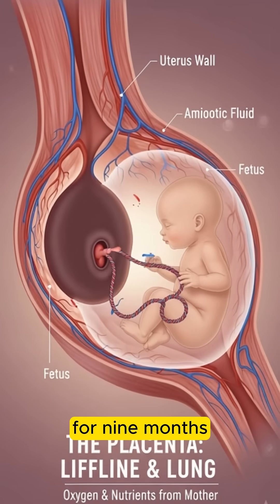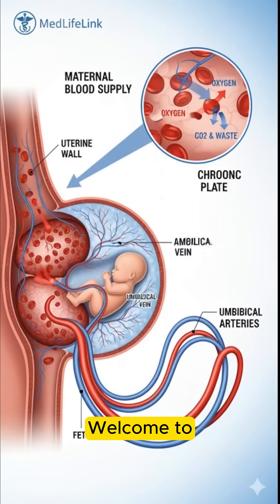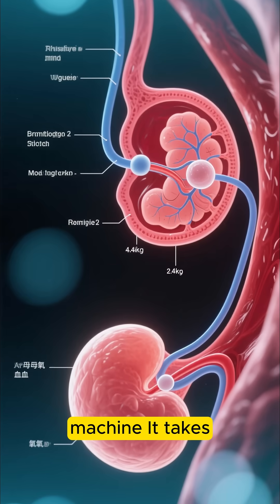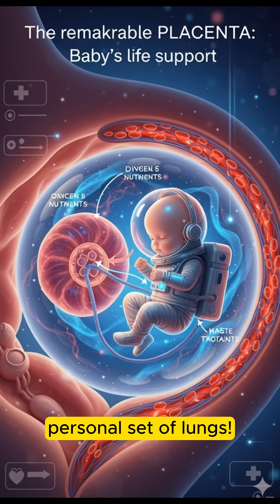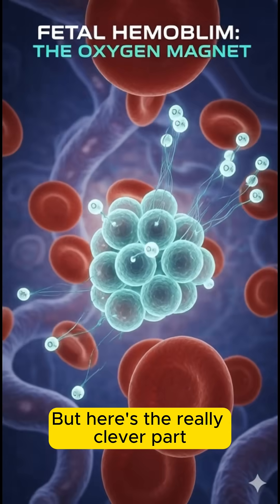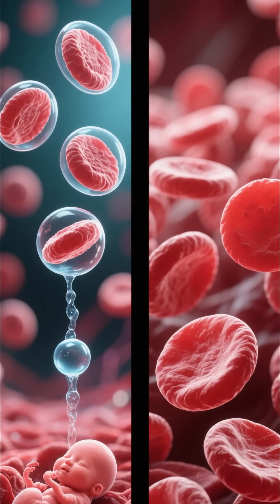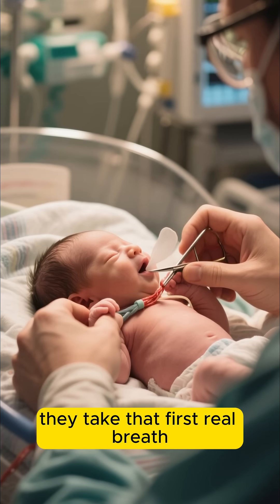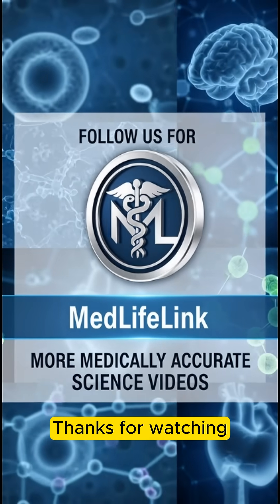How the Baby Breathes in the Womb | MedLifeLink Explained